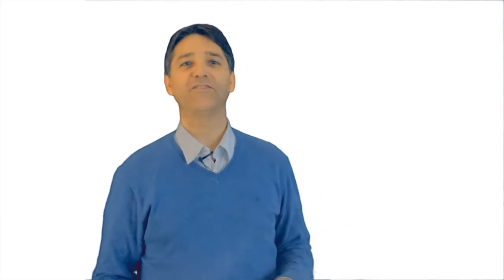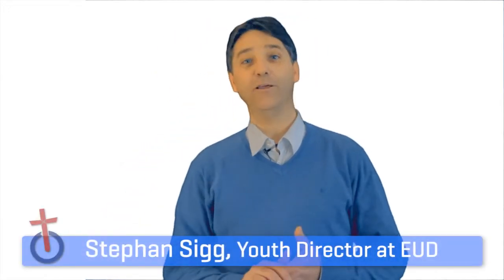FAQ with Stephan Sigg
Stephan Sigg, youth director at EUD, talks about the Pan-European Adventist Youth Congress, entitled "Power of One", which will take place in Novi Sad, Serbia, from July 30th to August 4th, 2013.